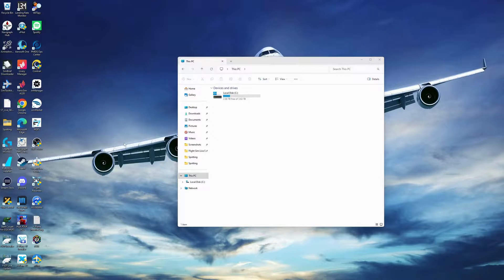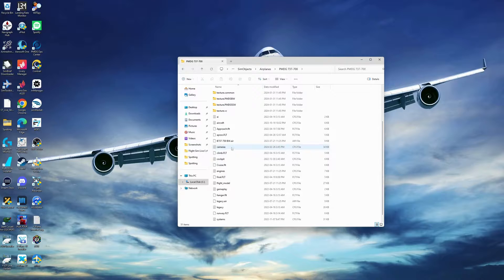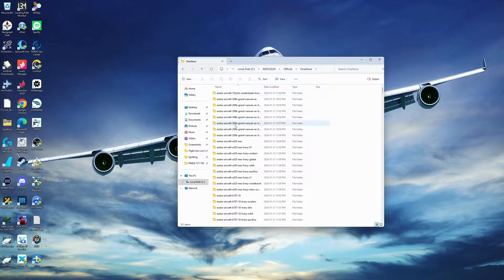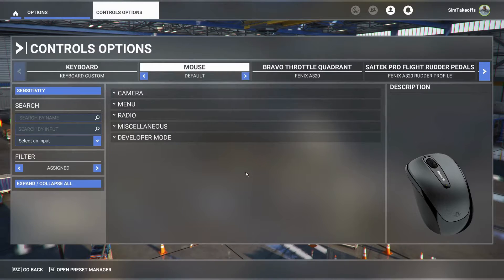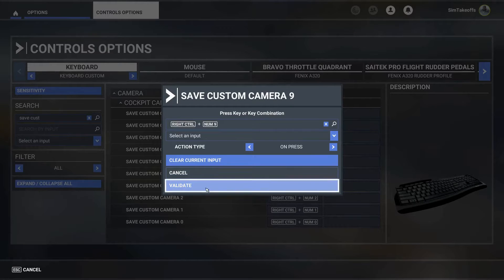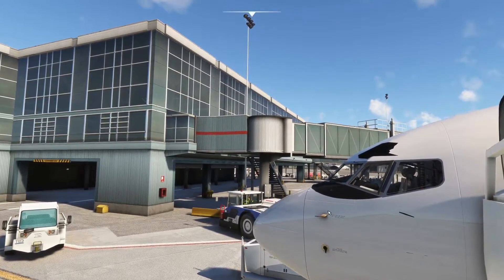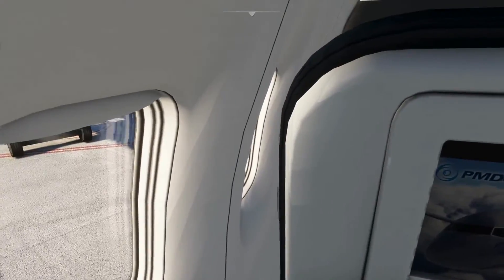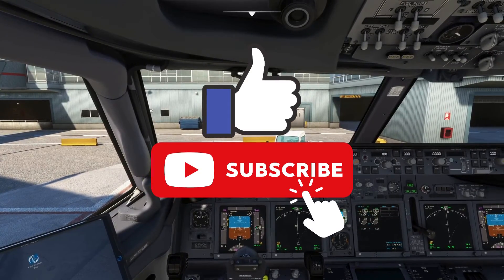How To Set Custom Wing Views in MSFS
This is an update to the previous tutorial on the channel, since many of you commented that you prefer no music!

These instructions can be followed to set custom views for any aircraft in MSFS2020! If the aircraft you want to set custom views for is a default one, simply locate the camera config file for that aircraft and make the same change.

Become a Channel Member and get access to Exclusive Perks like custom Badges and Emojis in chat, full resolution plane spotting videos, members-only live streams including input for flight locations and more!

Visit the links below to see the equipment I use and recommend for flight sim, plane spotting & live streaming! Thank you for your support!